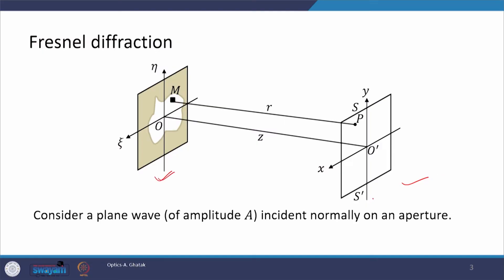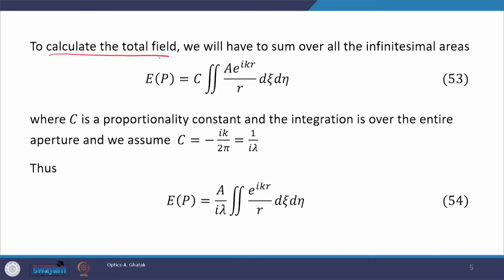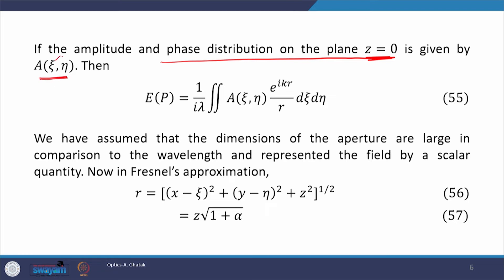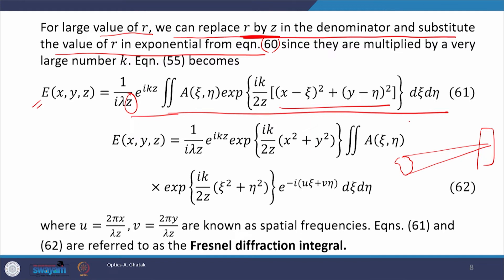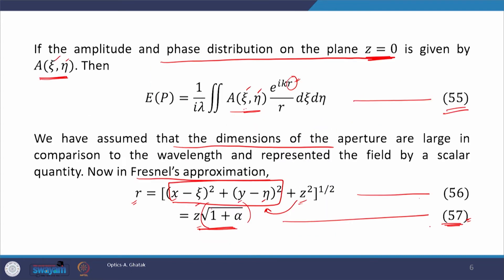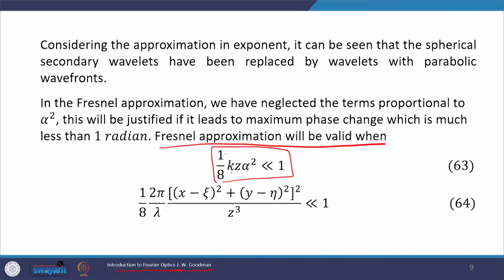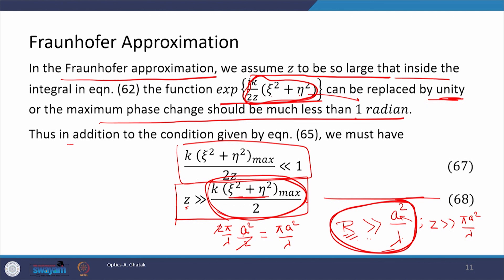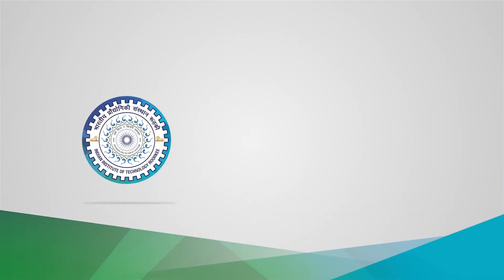Lecture 40 : Fresnel Diffraction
In this lecture, Fresnel diffraction is discussed.